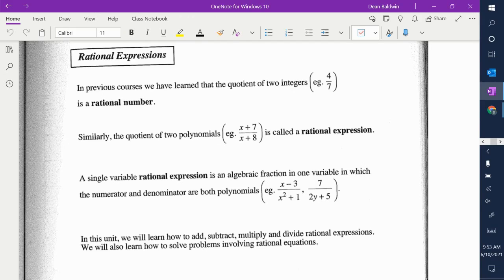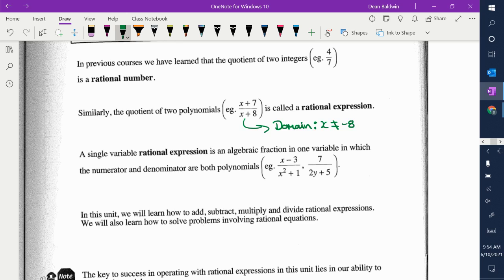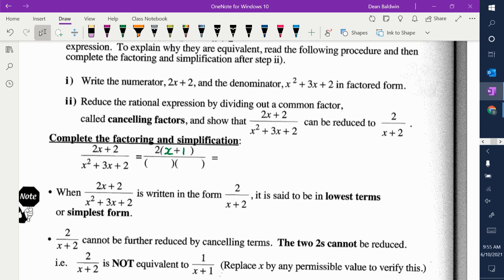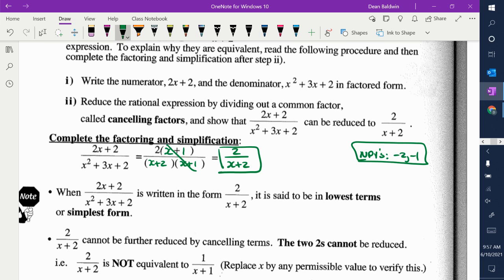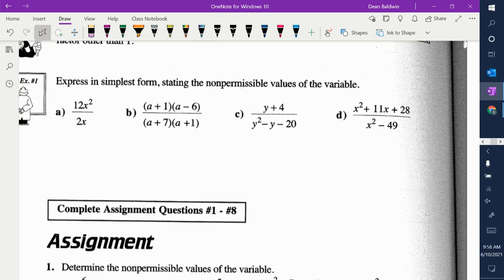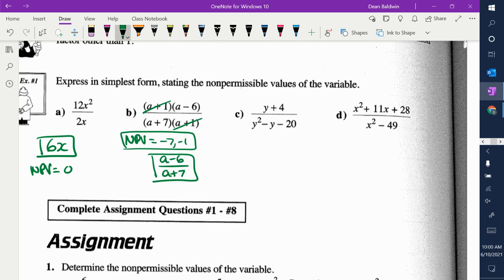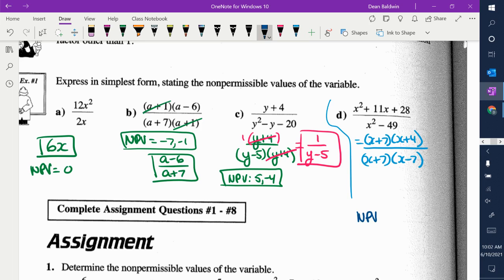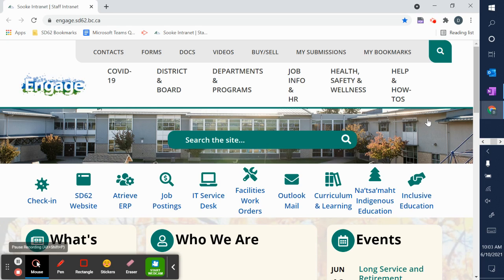Rational Expressions Lesson 1